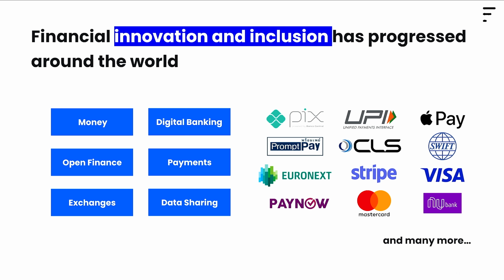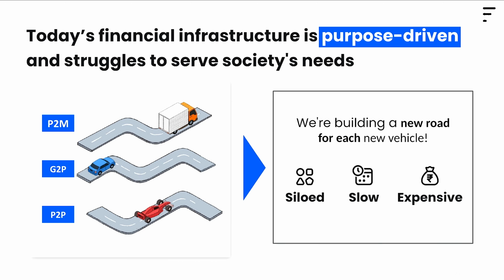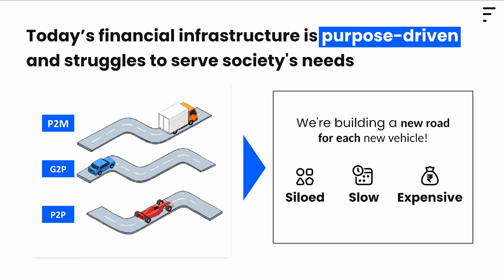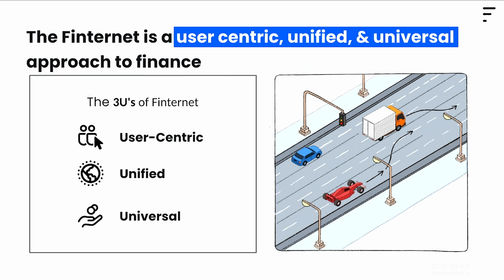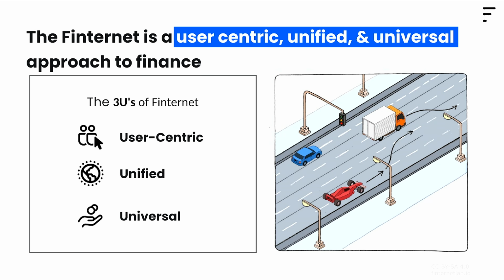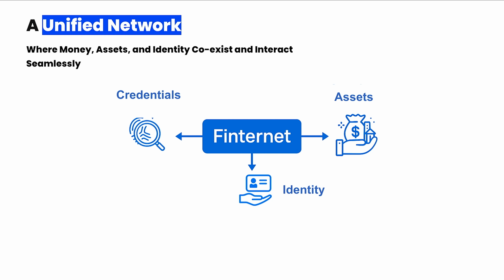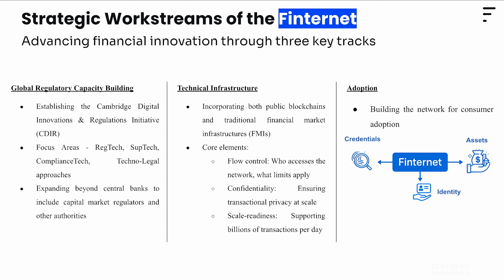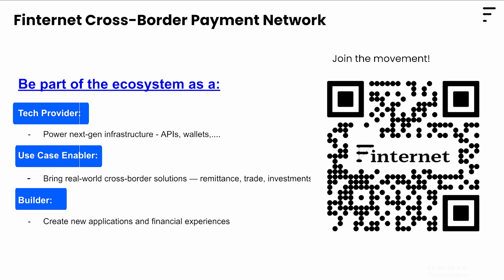The Future of Finance is Here: Inside Finternet’s Approach | Apex Solana Keynote 2025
This month has been electric for Finternet ⚡️

 It kicked off with a major moment at Solana APEX, where CEO Siddharth Shetty presented Finternet’s vision for the future: moving from isolated financial systems to universal rails that power secure, programmable, and globally accessible transactions.

Big moves, bold future!